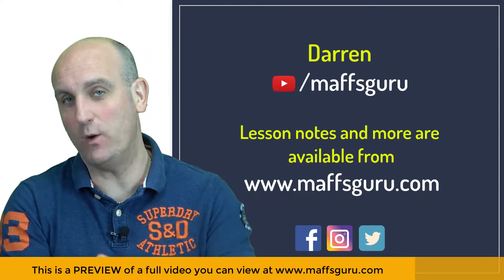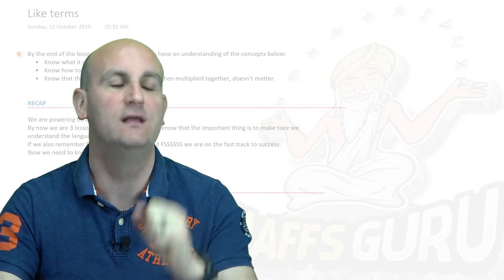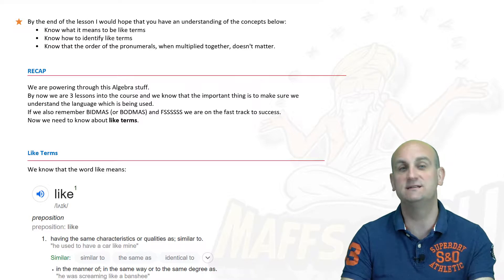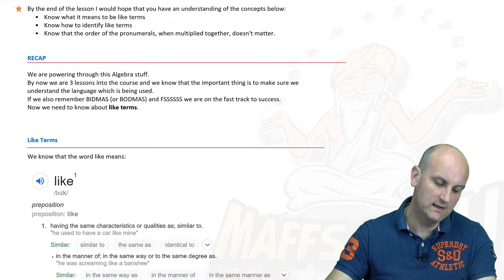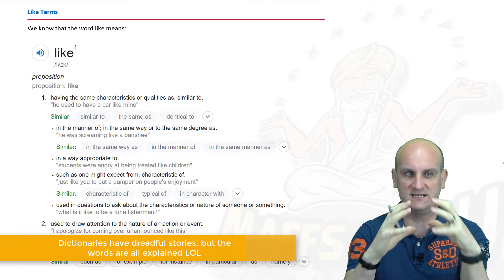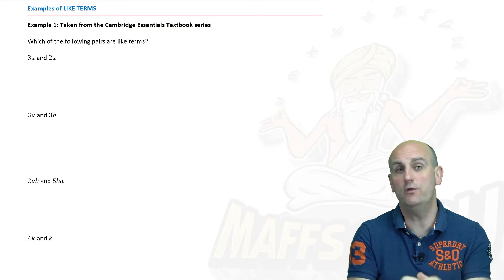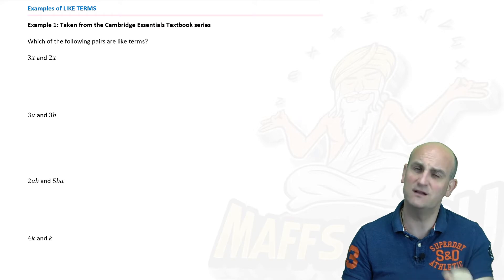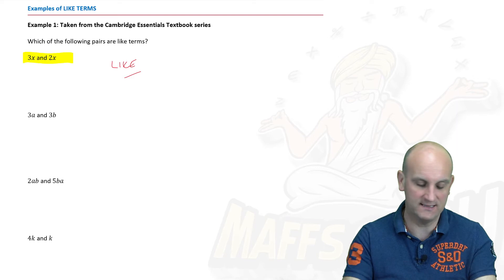Like terms (Algebra) | Year 7 Maths | MaffsGuru.com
This is a PREVIEW of a longer video which can be found Join now (for free!) and search for "Like Terms".

Previous videos have looked at the language of algebra. This video looks at what it means to be like terms. We learn that so long as terms have the same letter, we can group them (or add them together!). There are a number of worked examples and some awesome theory with relates everything to going to the supermarket!